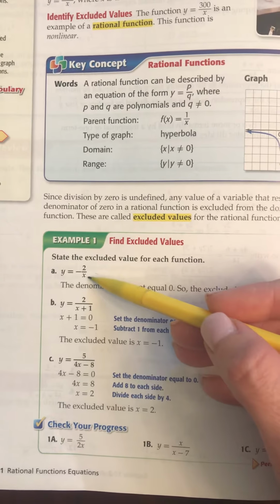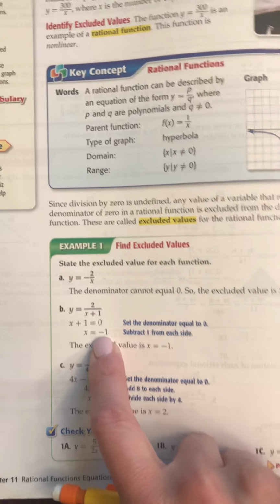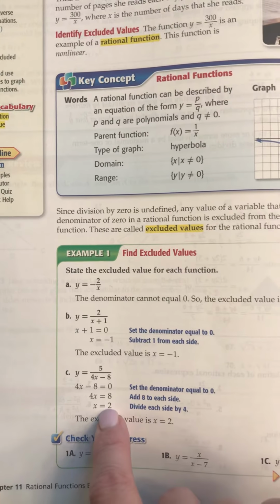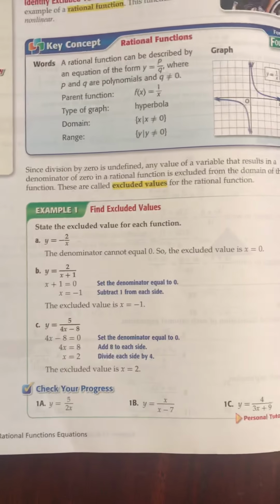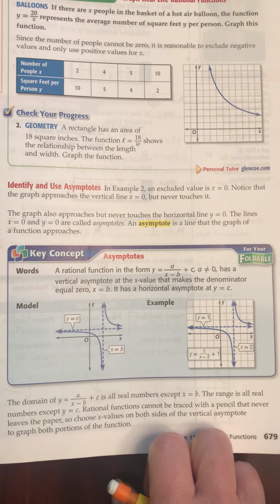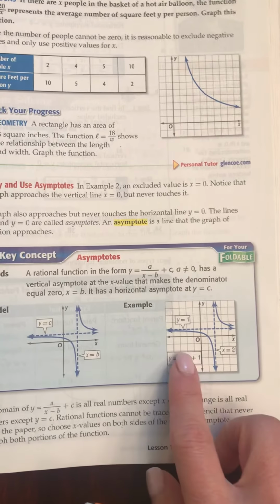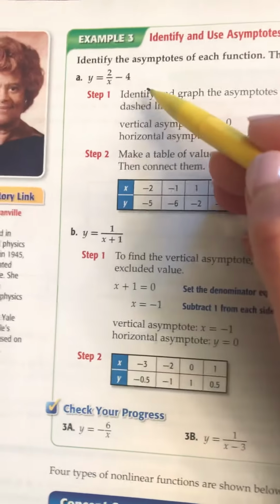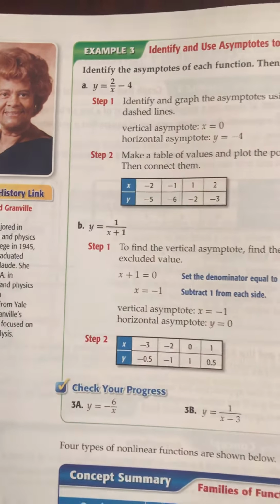Alg. I 11.2